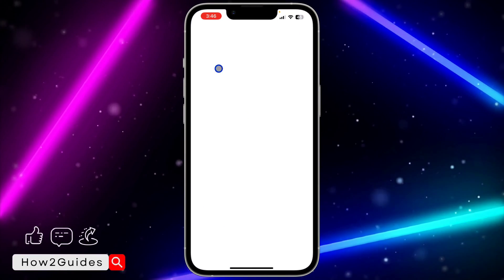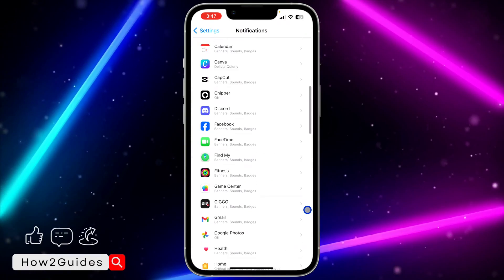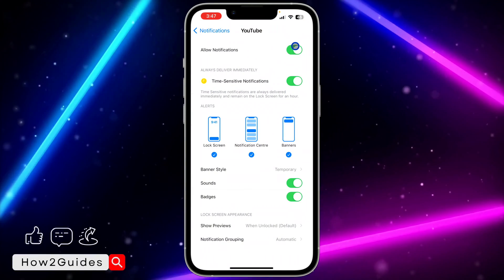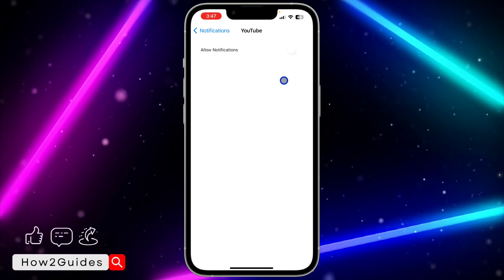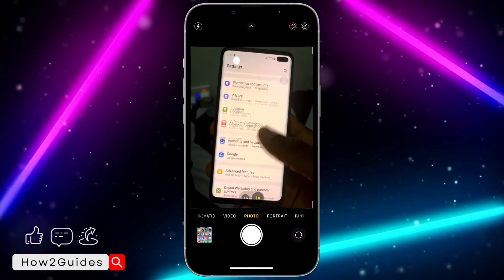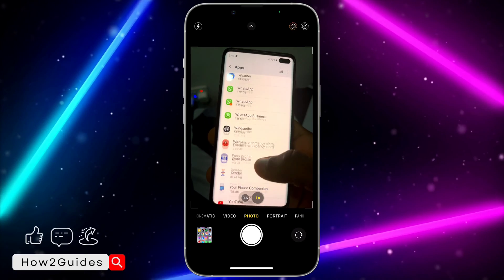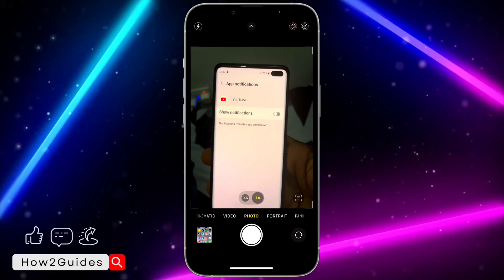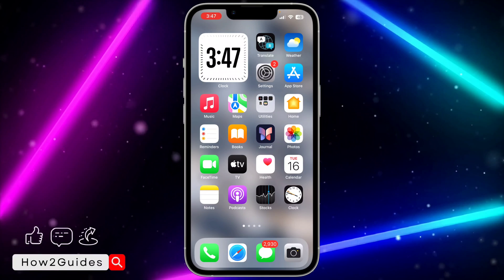How to Turn Off YouTube Notifications (iPhone & Android)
Learn how to manage your YouTube notifications effectively on both iPhone and Android devices with our step-by-step guide! Whether you're bombarded with video alerts or simply want to tailor your notification preferences, we've got you covered. Watch now and take control of your YouTube experience by turning off notifications that no longer serve you.